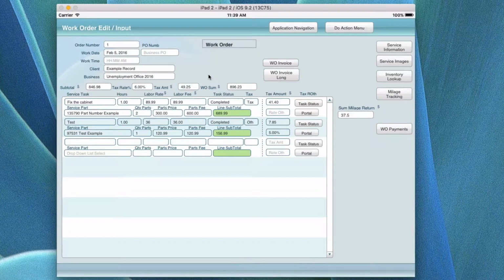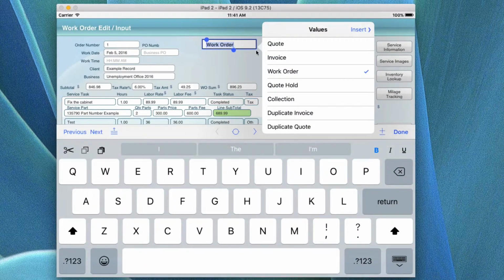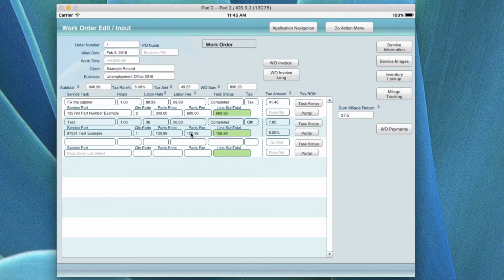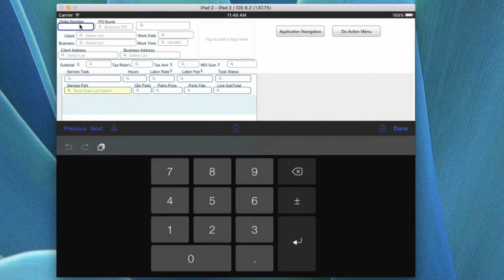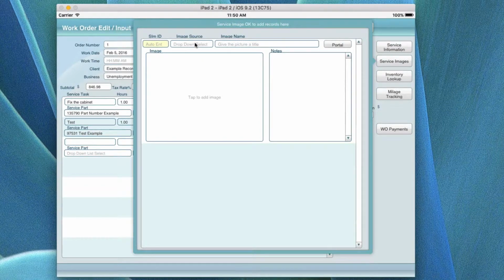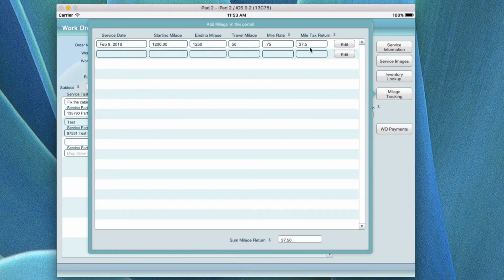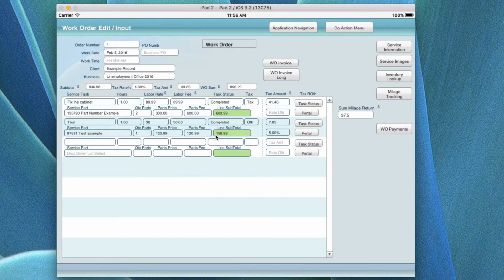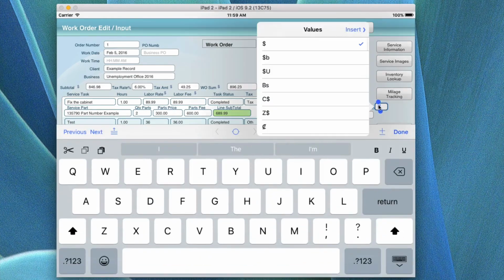Service Maintenance - WO Screen Usage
In this video help tutorial I'll be covering the work order screen usage for the service maintenance database application. This application is designed for technicians that do service and maintenance in the field.